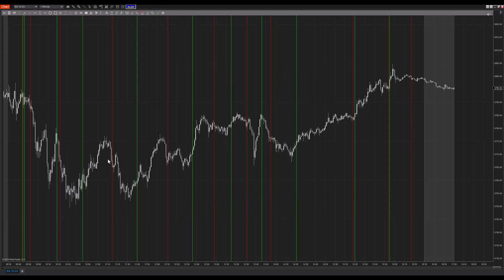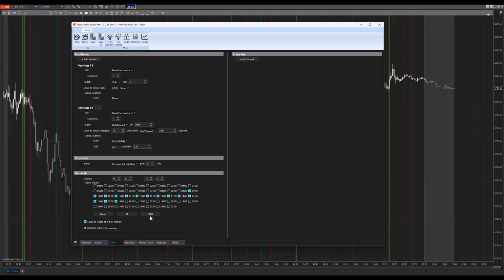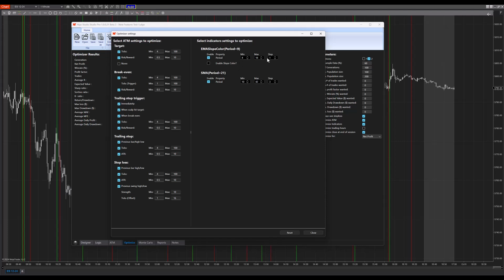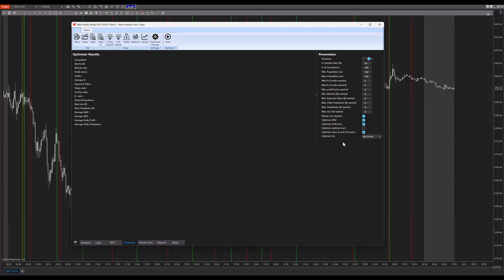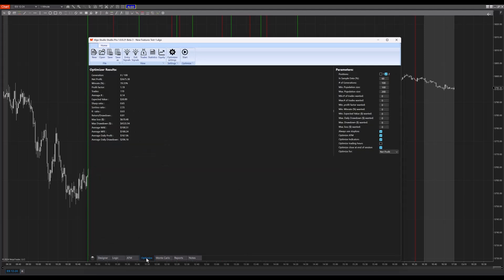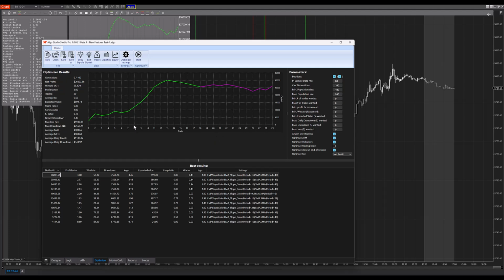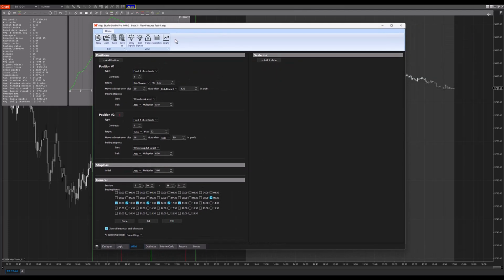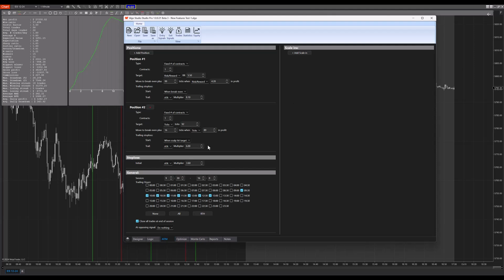Algo Studio Pro: New Features and Improvements in the latest update